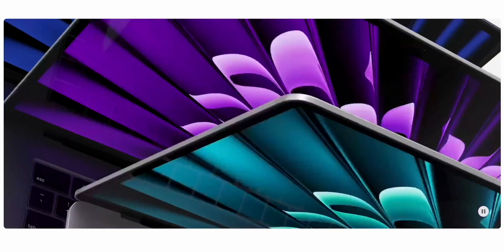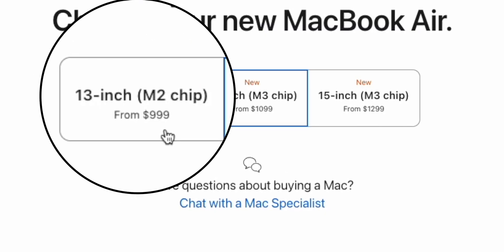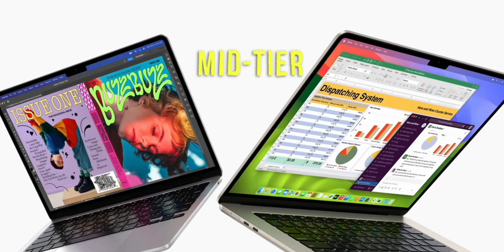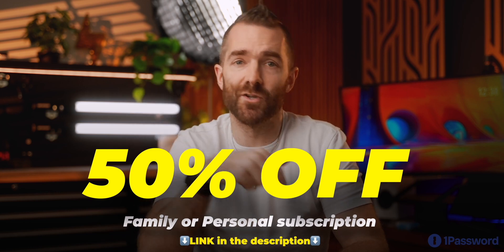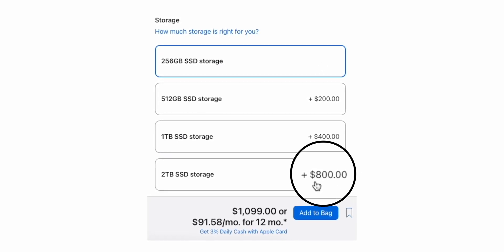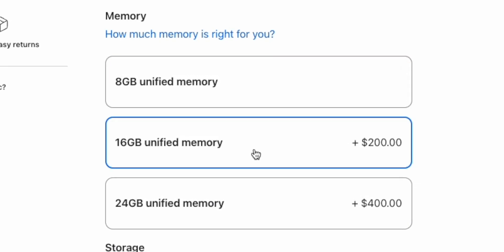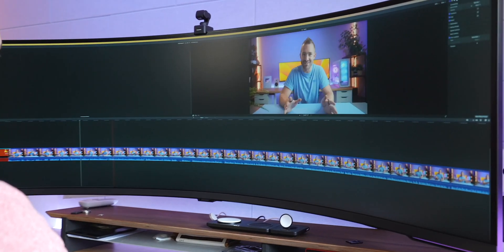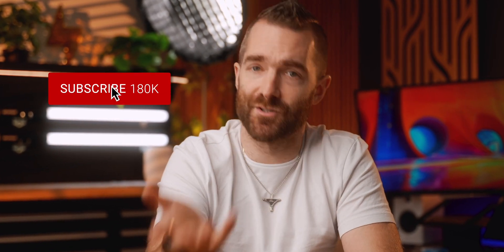The Definitive Guide to buying a MacBook Air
I reviewed all the currently available (in 2024) Apple MacBook Air laptops to give you a good idea of which one is right for YOU right now or to help you decide whether or not to upgrade to a newer MacBook Air.
My best advice is...
1. Watch this video in full BEFORE you decide to buy a MacBook Air or upgrade your current MacBook!
2. Don't fall into Apple's sneaky upgrade trap, or you'll end up spending hundreds of dollars/pounds more than you anticipated!

💻 MACBOOKS 👇
Budget ($899-$1099)
M2 13.6" 256gb
M3 13" 256gb
Mid-Range ($1299)
M3 15" 256gb
Upgrades ($1499+)
M3 15" 512gb
M3 15" 512gb 16gb

💾 STORAGE
Samsung SSD
Crucial X10 Pro SSD

Sign up to 1Password for just $1.50 a month, and be entered into my Pixel Bundle Giveaway!

0:00 Apple's sneaky 'upgrade trap'!
0:25 Which MacBook Airs are currently available?
1:12 'Budget' M2 or M3?
3:23 'Mid Tier' M3 and its new features/hardware
4:50 Apple's 'upgrade trap' EXPLAINED
5:49 Storage upgrade options
7:16 Memory upgrade options
9:01 Processor upgrade options
10:00 Should you buy DIRECT from Apple?

MY TOP RECOMMENDED TECH:
💟 57" Samsung G9 Neo Screen

🌵 NEW HERE? 🌵
My name is Pete and from 2011, I started and grew an IT Support and Services Company from £0 to over £1m in turnover before selling the business in 2020. New video's every week! I upload videos around the latest and greatest tech.